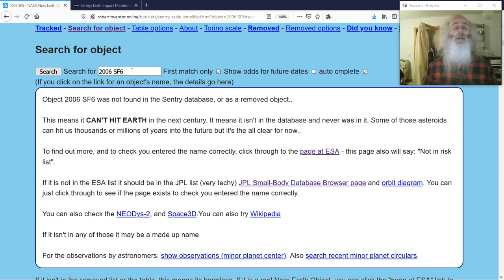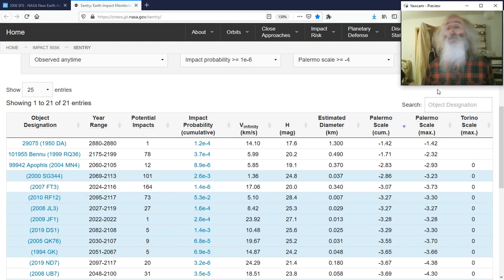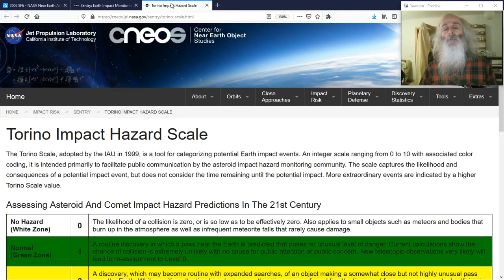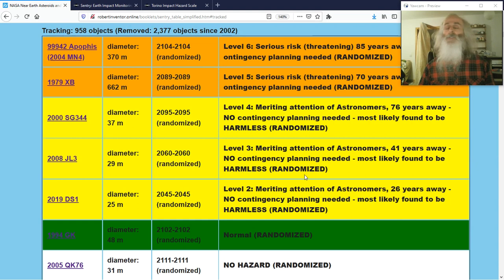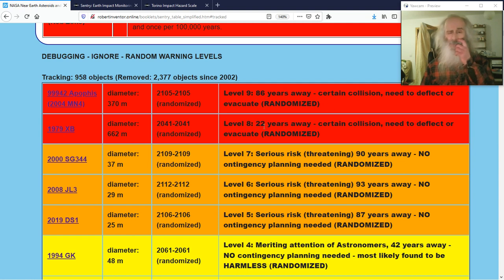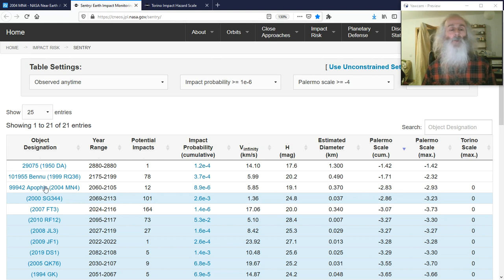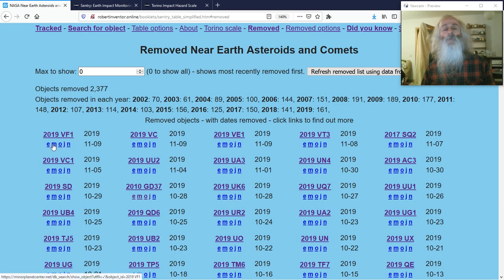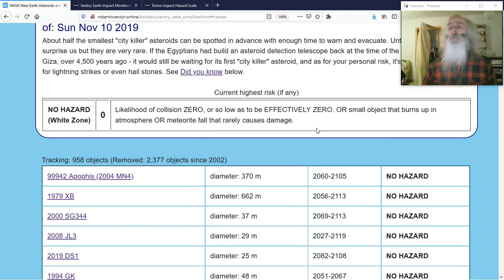How my non techy NASA asteroid warning Sentry table relates to the techy version